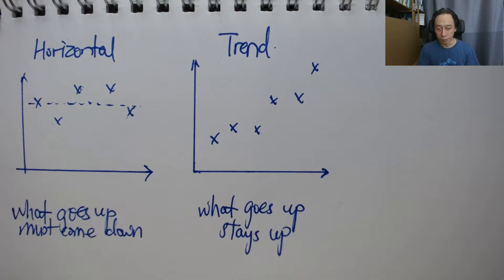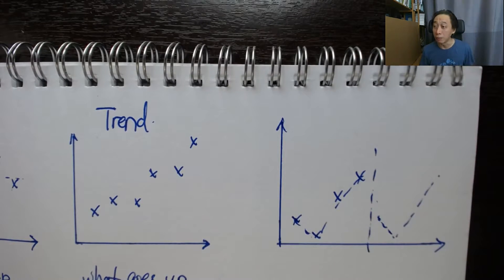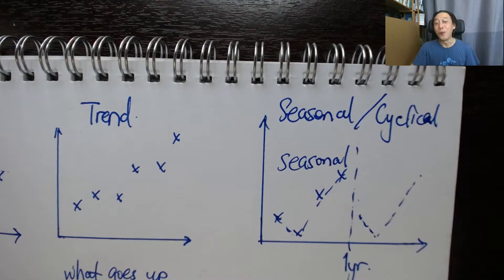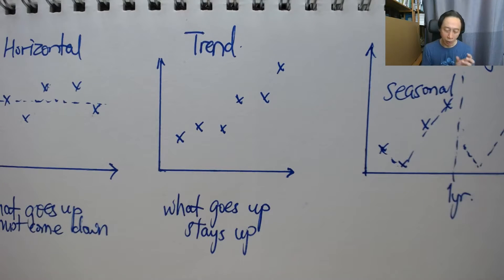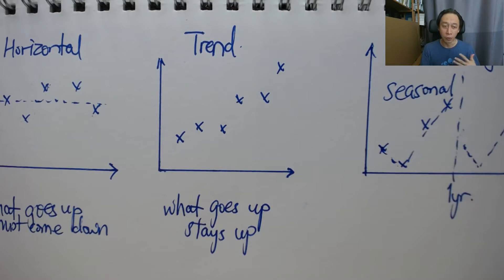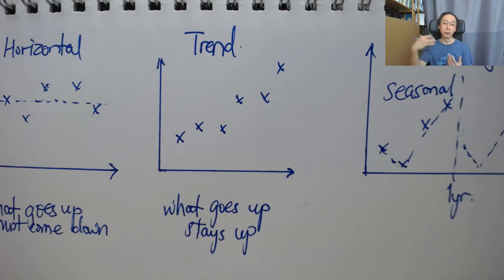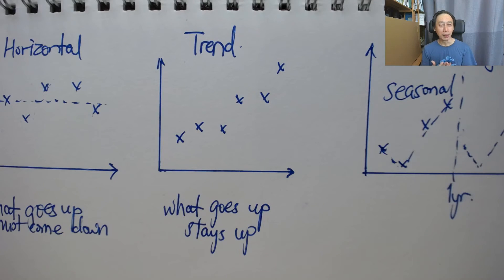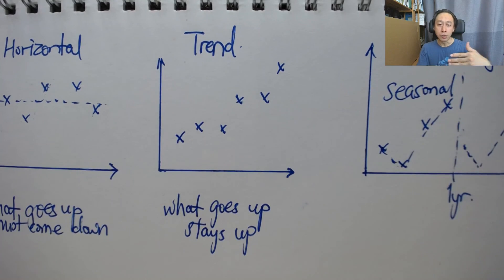Forecasting - 1 - Data Patterns (Part 2/2)